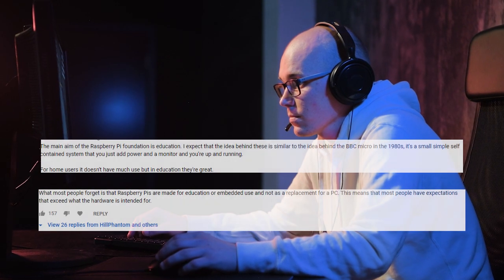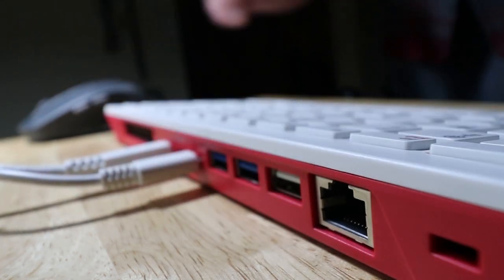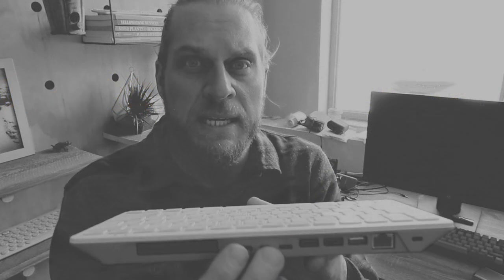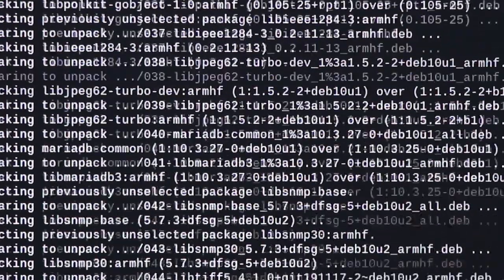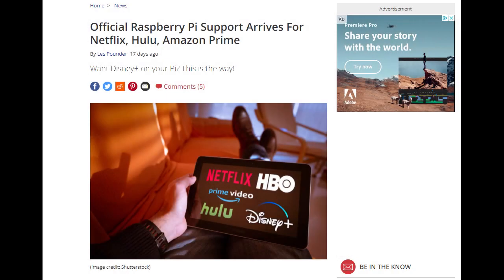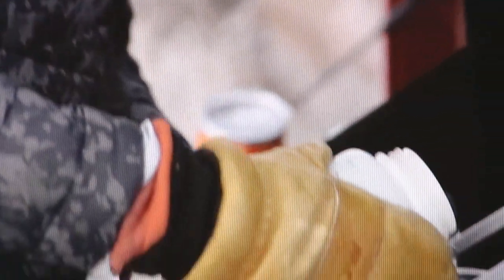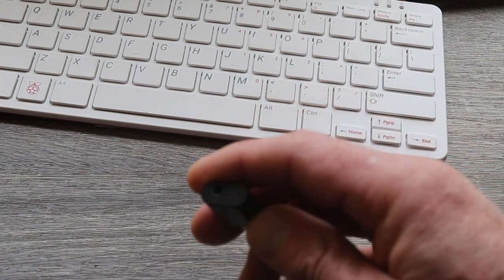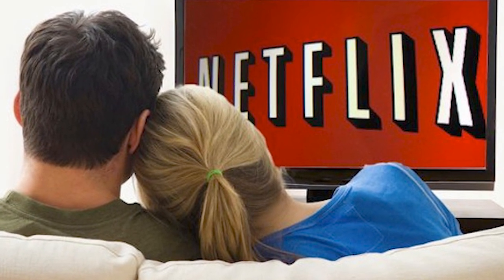Raspberry Pi 400 - WAS I WRONG? Should you still NOT buy?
So there comes a point in every mans life, where they have to admit they where wrong. Or was I? Has the Pi 400 made some improvements, have recent OS upgrades mad the Raspberry Pi 400 a viable desktop replacement? Will the Fan Boy community swarm me with dislikes again? Why don't you click that video and find out! Should you buy the Pi 400, is it still junk and who will flame me the most?